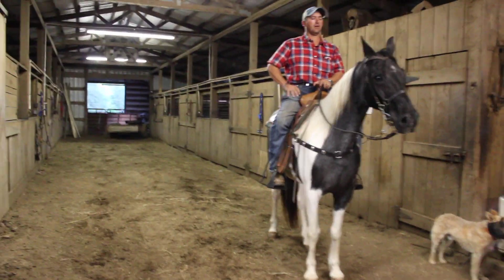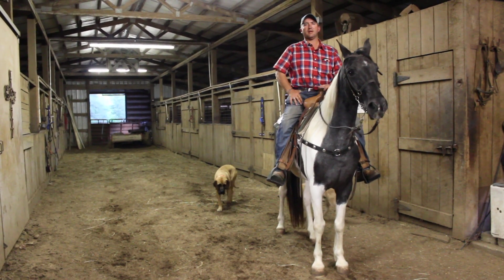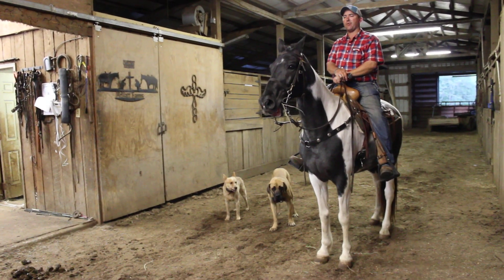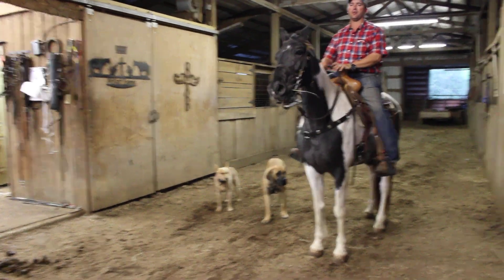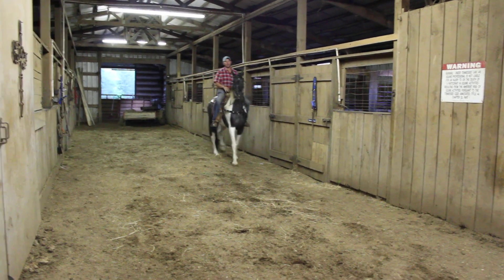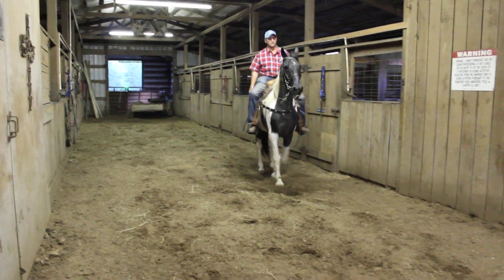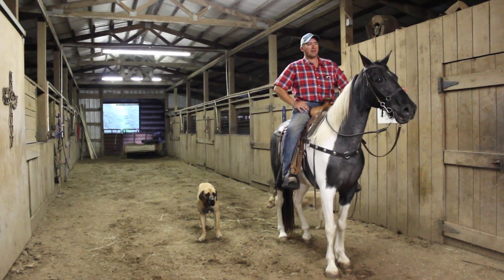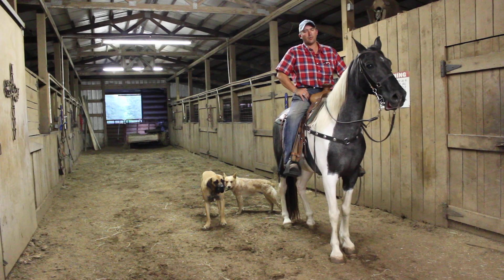Blue Roan Spotted Gelding for sale at McNatt Farms Blue Bayou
This is Blue Bayou. He is 15.3 hands and is 14 years old.  He is registered. He is  a very broke horse. Great for trail riding.  Smooth gait .